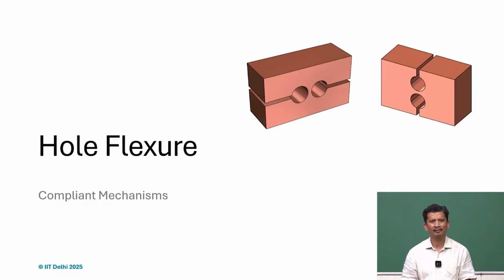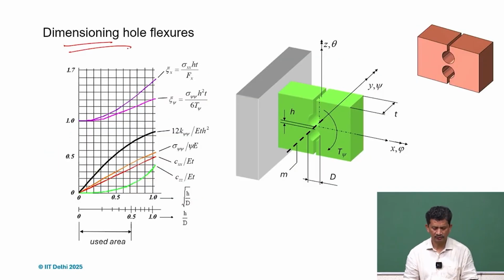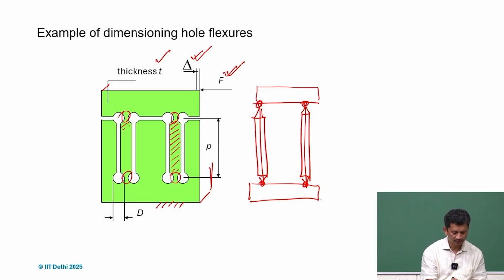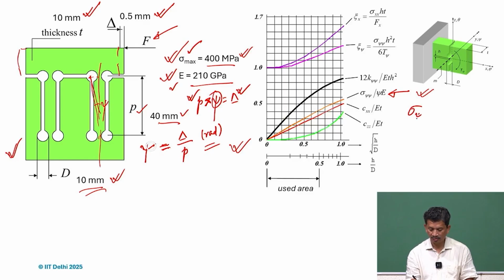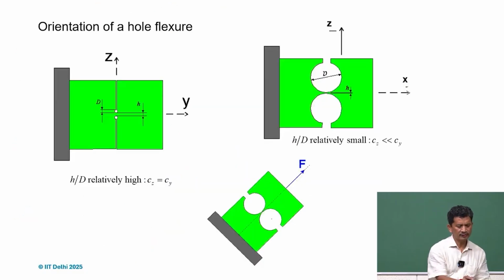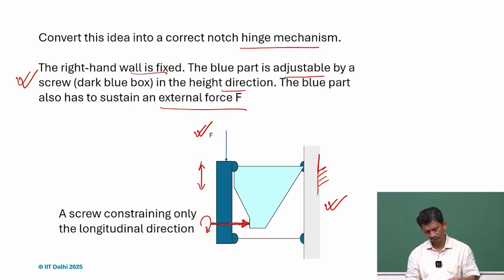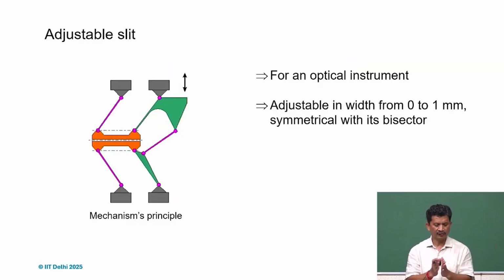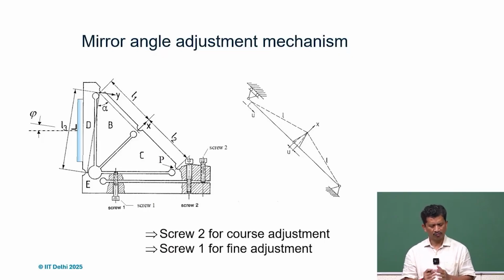Lecture 24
Subject: Mechanical Engineering
Course Name: Design of Precision Machines
Name of Presenter: Prof. Jitendra P. Khatait